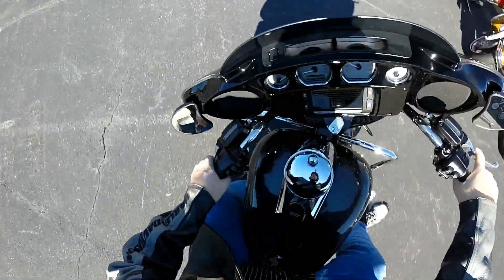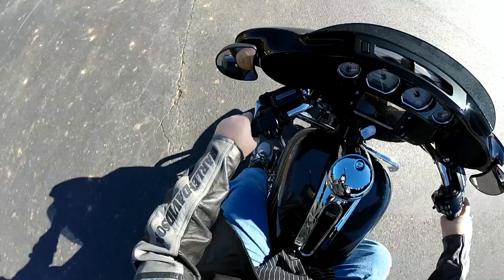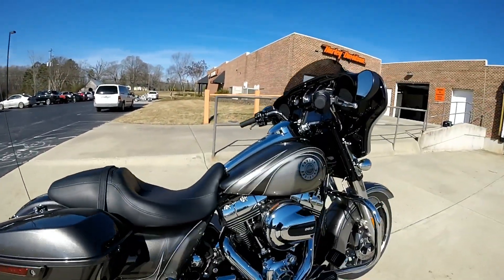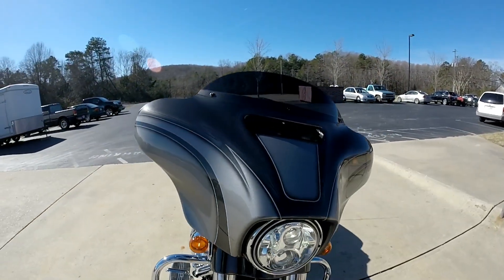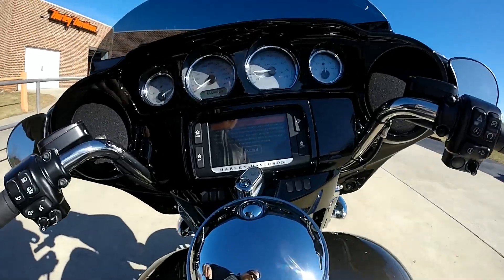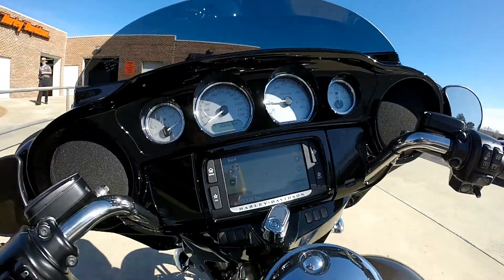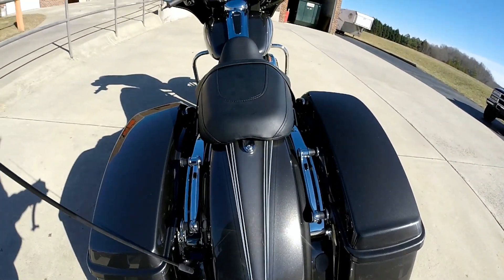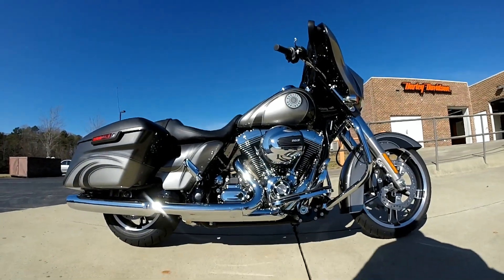SOLD! 2015 Harley-Davidson® FLHXS - Street Glide® Special Custom Paint 0738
This bike has sold.